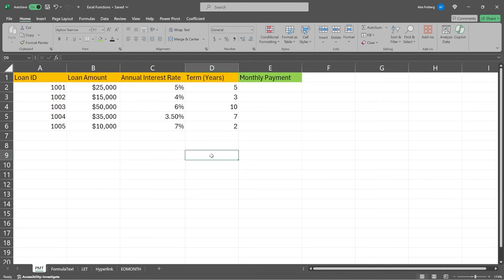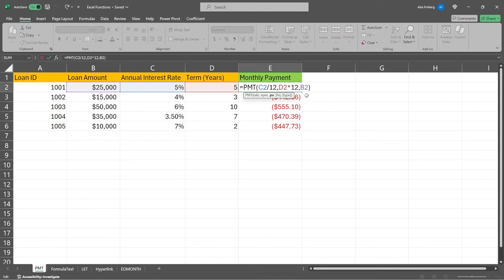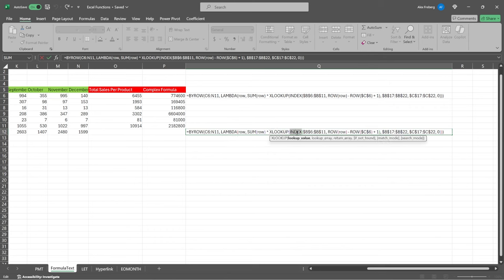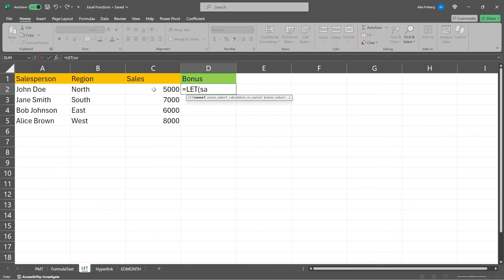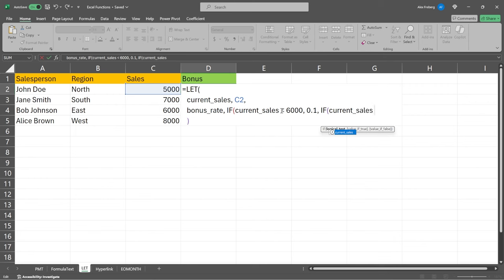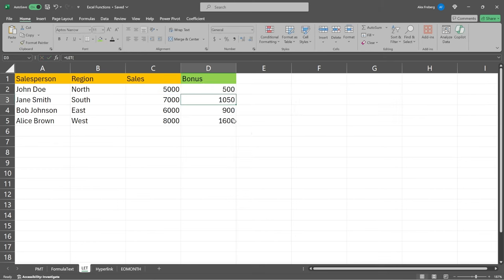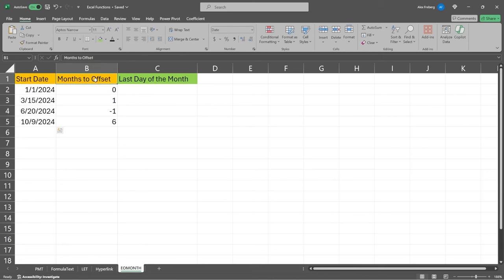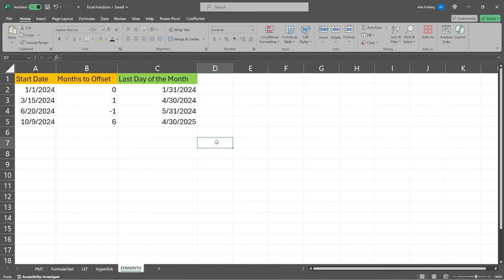5 Awesome Excel Functions You've Probably Never Heard Of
Excel has so many functions it's hard to keep track! Here are some great ones you've probably never heard of!

0:00 Intro
0:31 PMT
2:56 FORMULATEXT
4:16 LET
9:42 HYPERLINK
10:56 EOMONTH
13:21 Outro